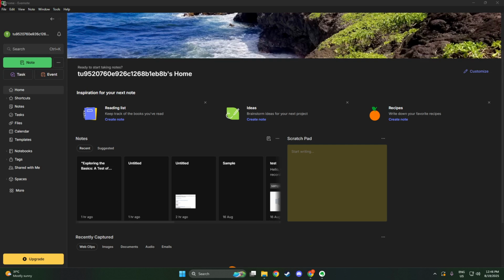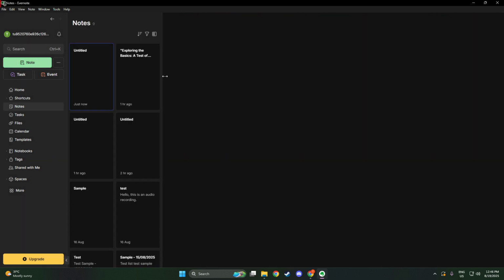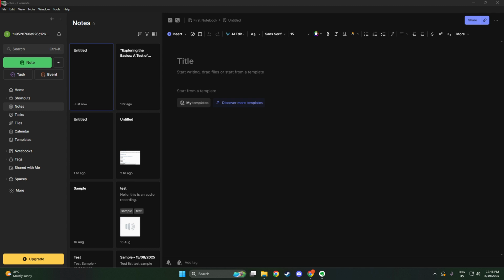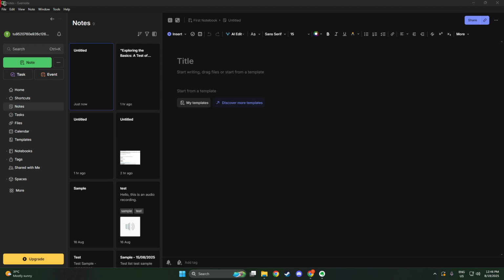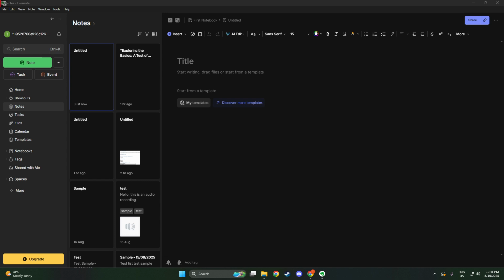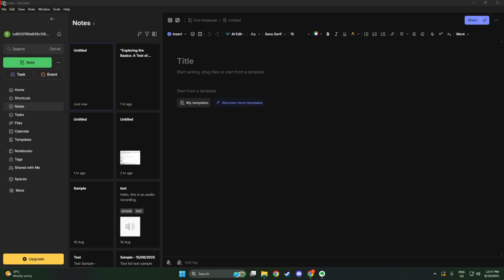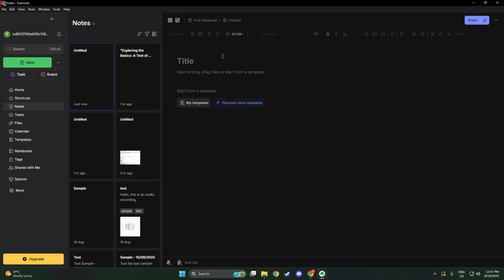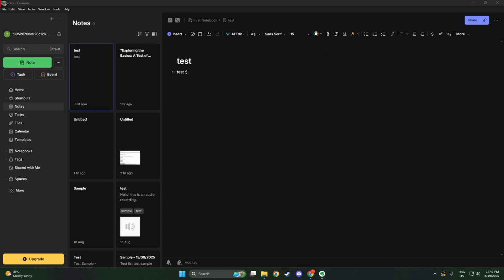How to Make Evernote [2026 Full Guide]